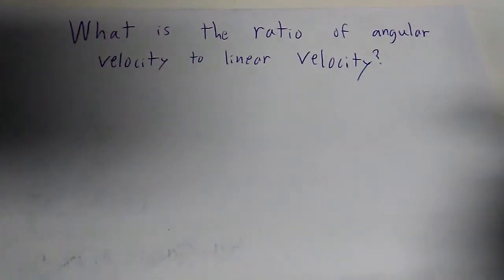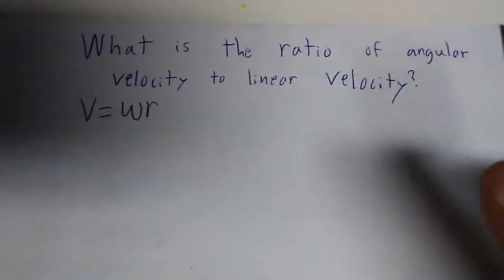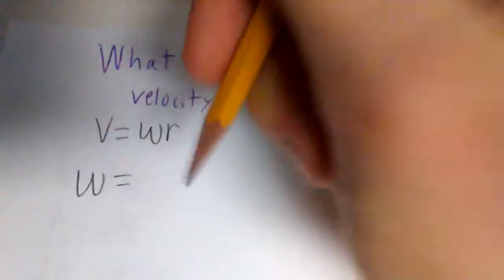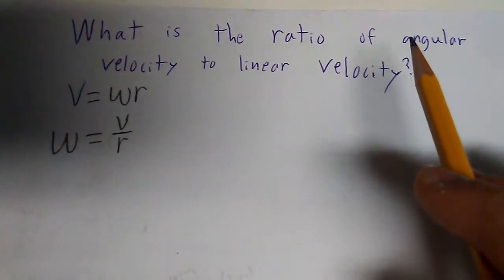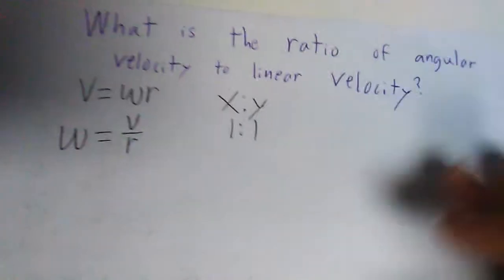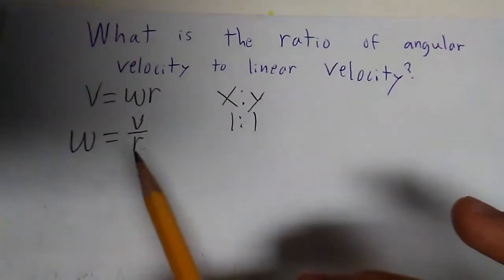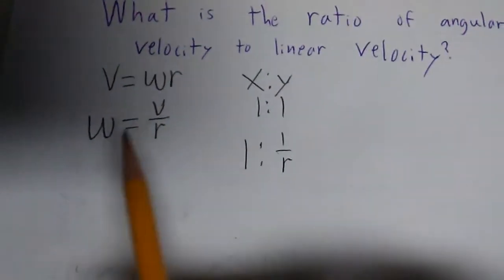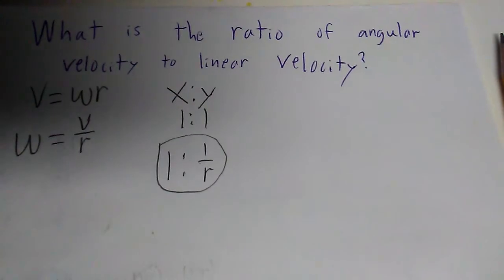What is the ratio of angular velocity to linear velocity?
In which I go over a commonly requested question from our latest quiz.